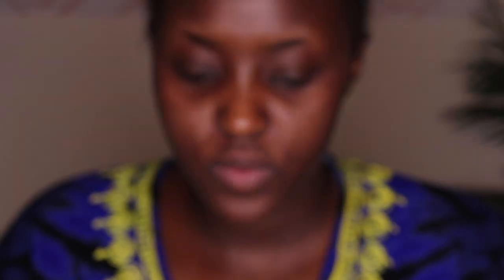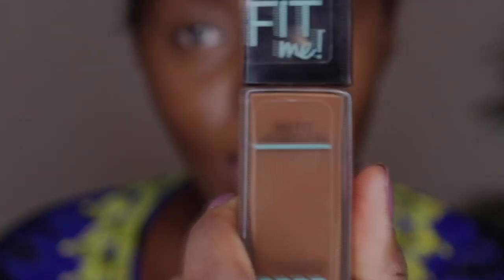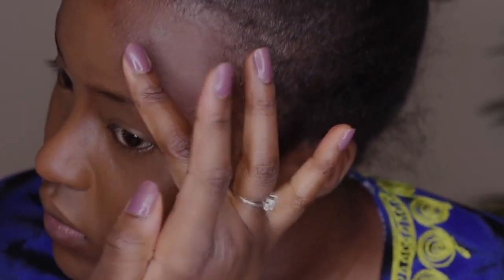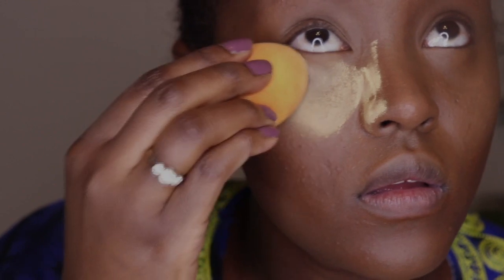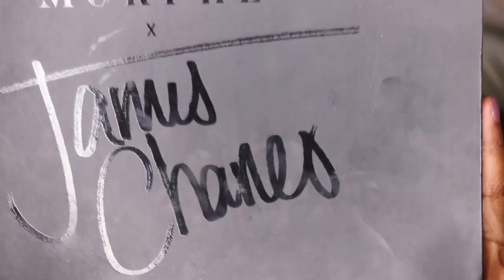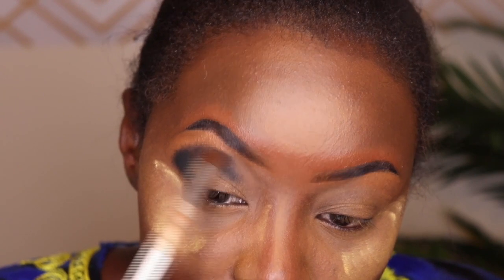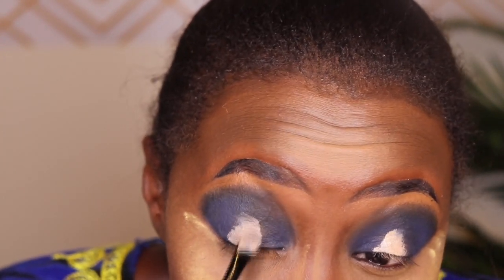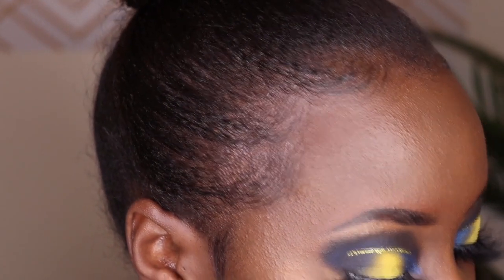BLUE AND YELLOW bold eye look.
A cute and bold dramatic eyelook never hurt anybody! this is my inspired look. Hope you enjoy it! and try it out :)